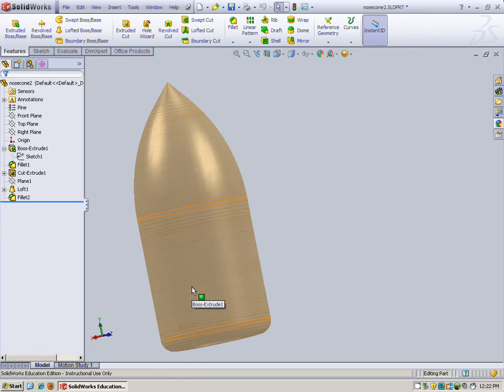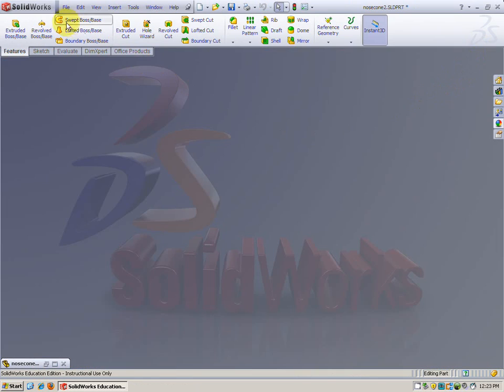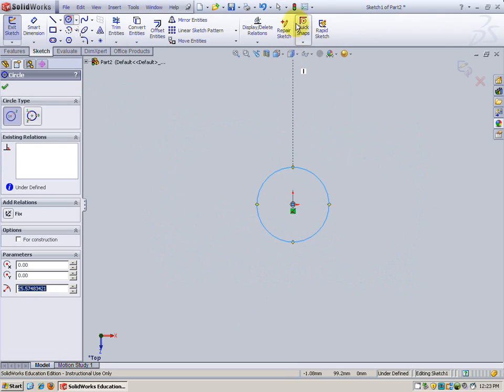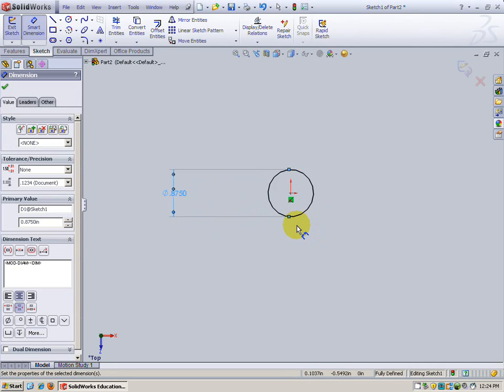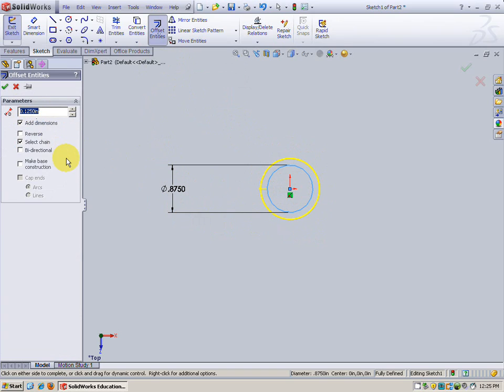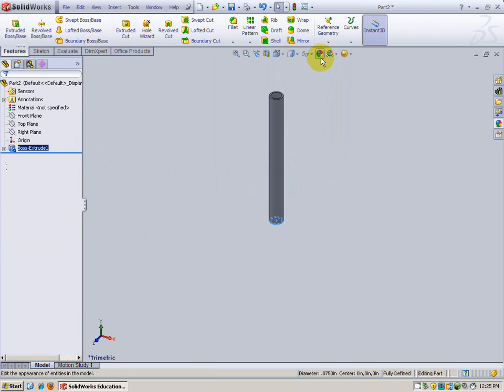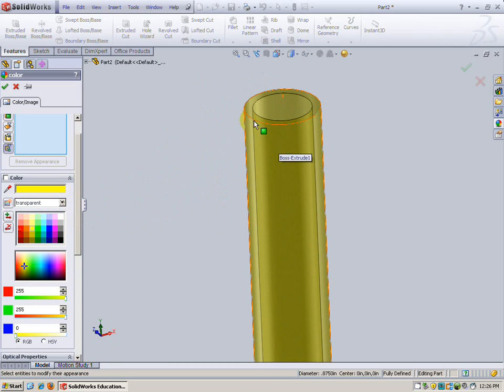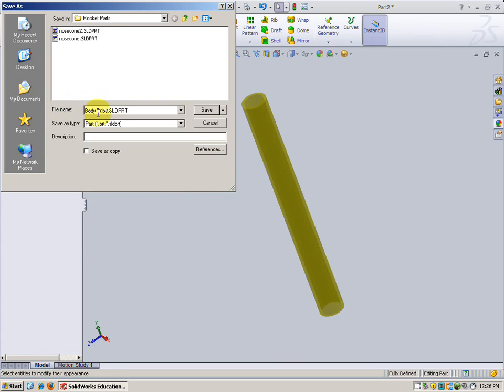Creating Rocket in Solidworks (2 of 7)